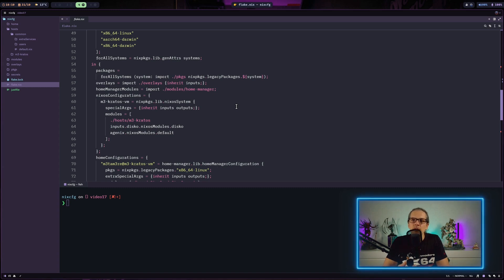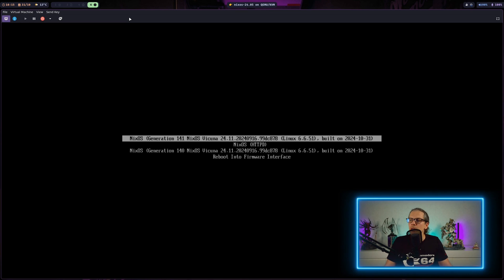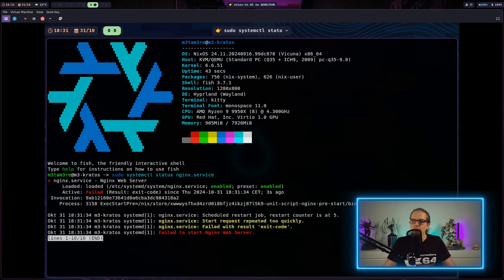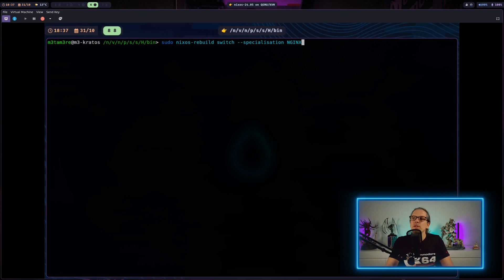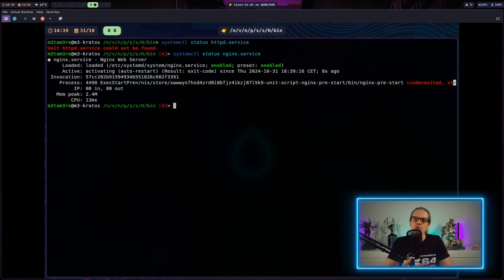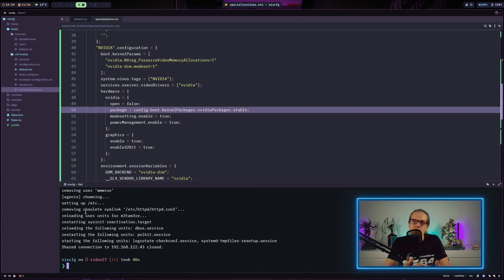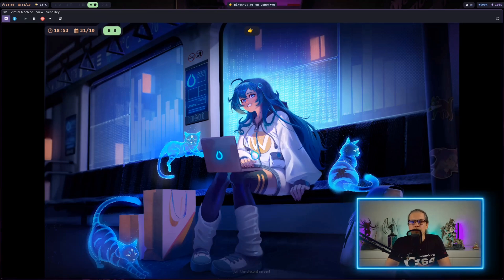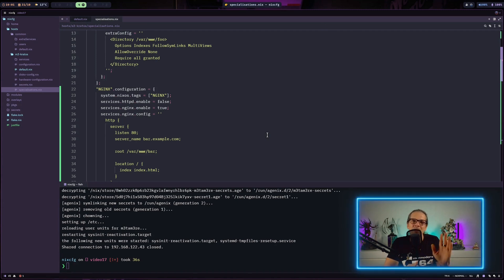Rebuilding my NixOS config - Part 17: How to Use NixOS Specializations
Dive into the world of NixOS specializations! This in-depth tutorial explains how to create and manage multiple system configurations within a single NixOS installation. Learn how to switch between different environments, optimize for various use cases, and leverage the power of NixOS's flexible configuration system.

🕒 Timestamps:
00:00 Introduction to NixOS Specializations
01:04 Setting Up Your First Specialization
03:00 Booting and Testing Specializations
05:20 Switching Between Specializations
10:45 Advanced Specialization Configurations
10:54 Practical Use Cases for Specializations
13:35 Checking Specialization Status
15:21 Conclusion and Final Thoughts

🔧 What You'll Learn in This Video:
✓ How to create and configure NixOS specializations
✓ Switching between specializations using bootloader and on-the-fly methods
✓ Practical use cases for specializations (e.g., GPU switching, work/personal environments)
✓ Detecting active specializations in your configuration

👍 Like this video if you find it helpful. Your support encourages me to create more in-depth tutorials.

Share your NixOS specialization setups in the comments below! I'd love to hear how you're using this powerful feature.